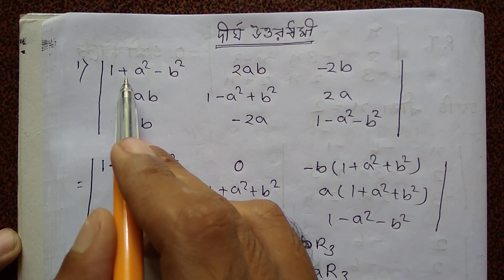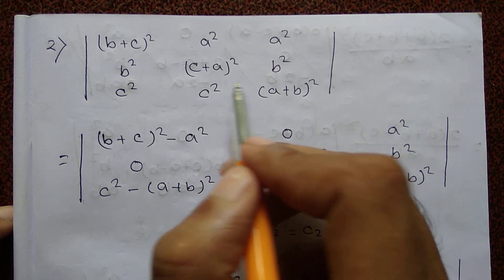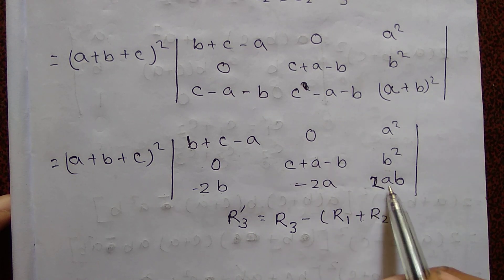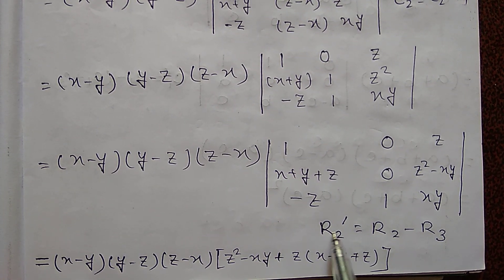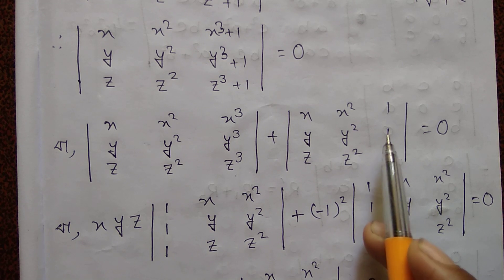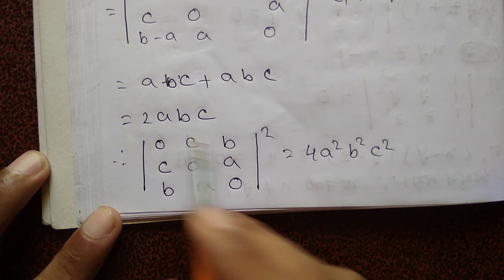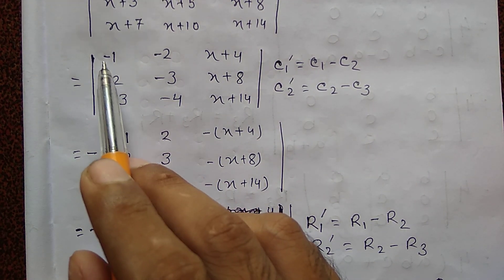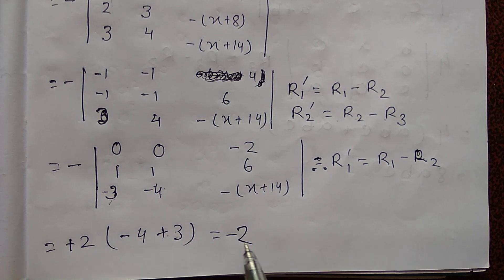Determinant Solution (Sn.Dey) Part-6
Only Sn.Dey Solution For Class XII WB Bord Bengali Edition Math Book